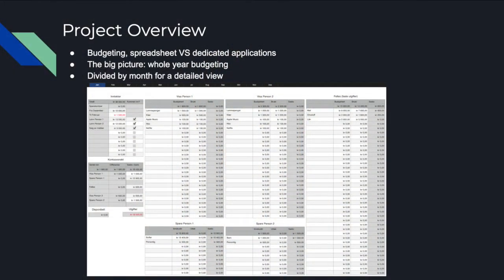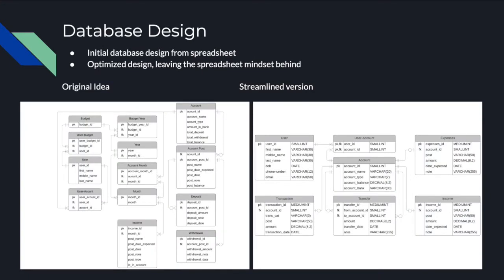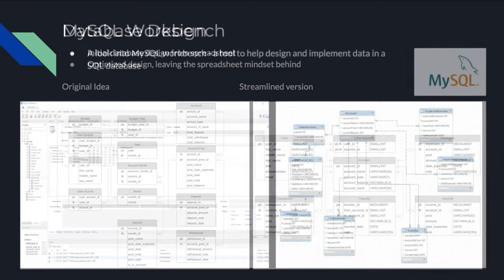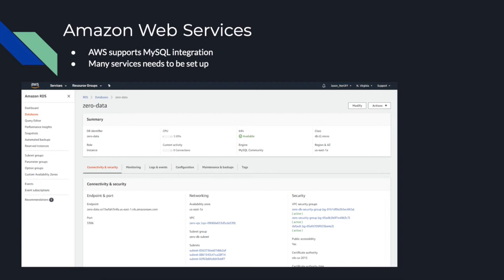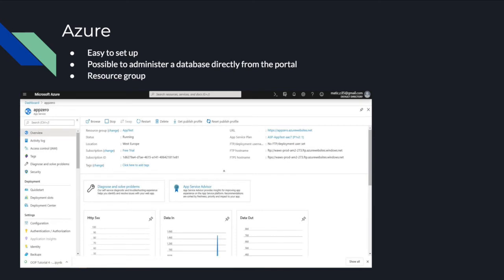Zero Presentation 1